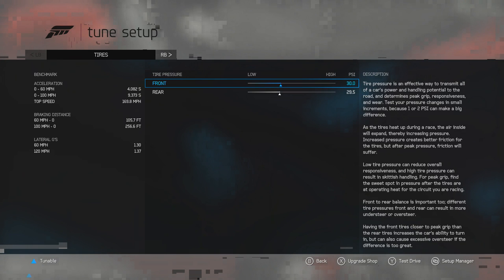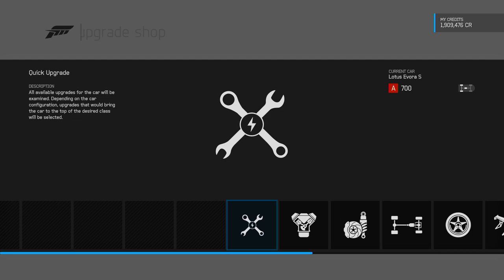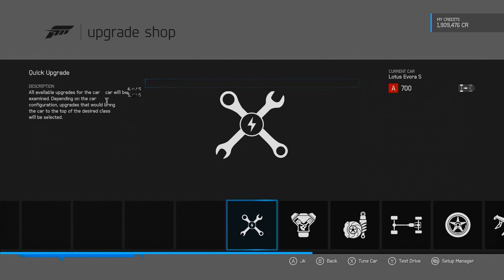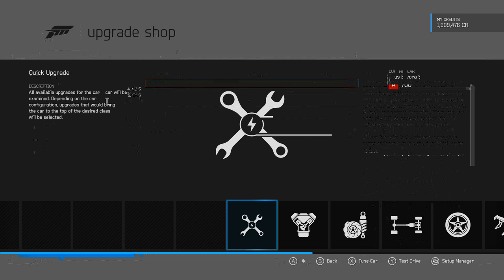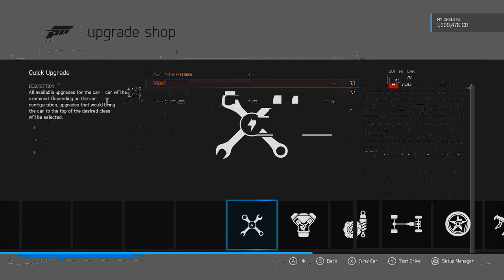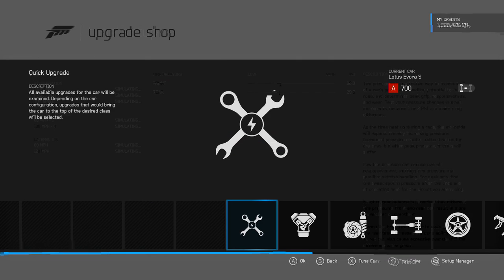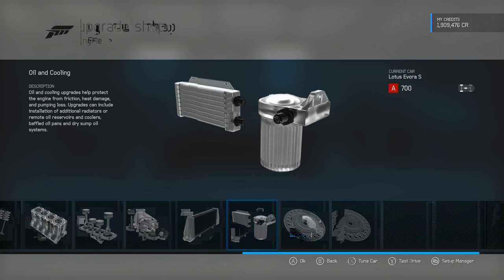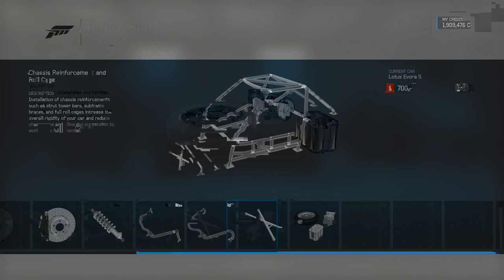Evora Class A 4 tripod